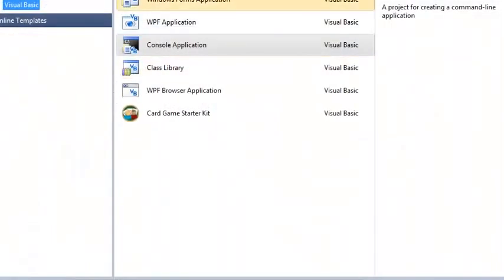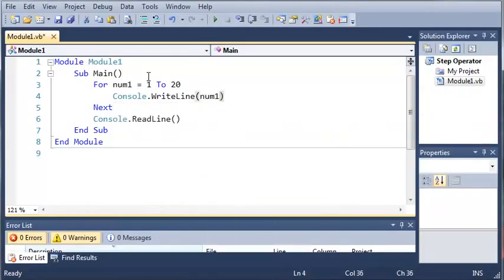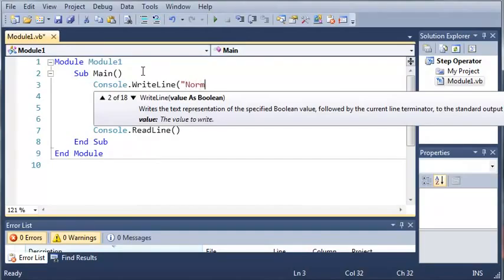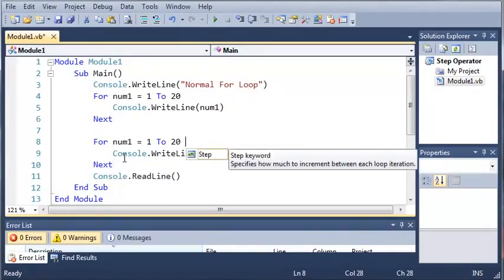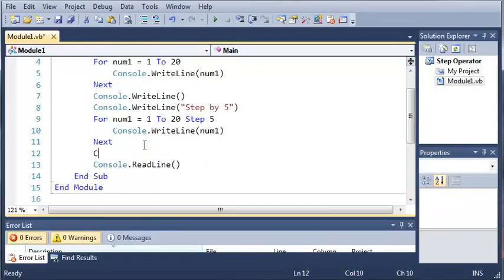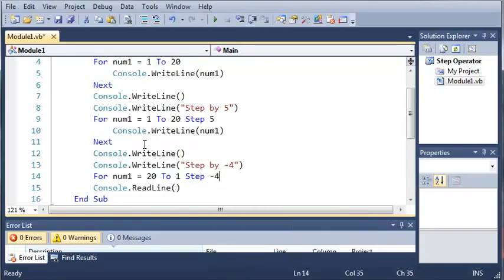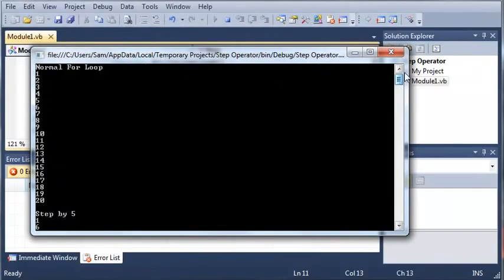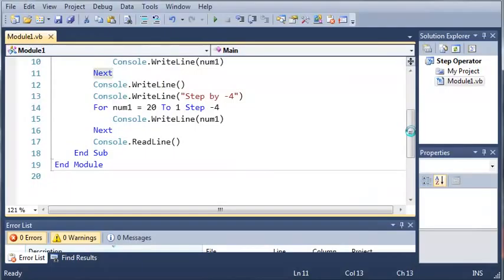27 Step Operator